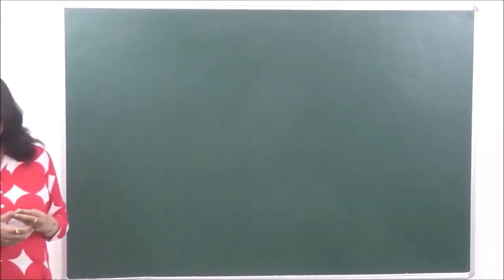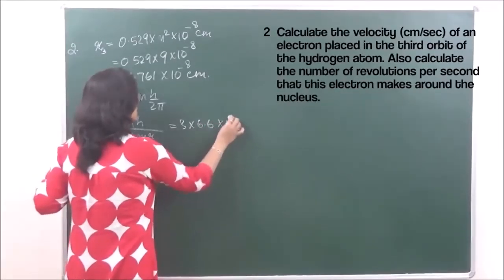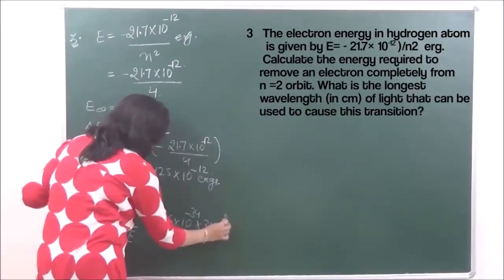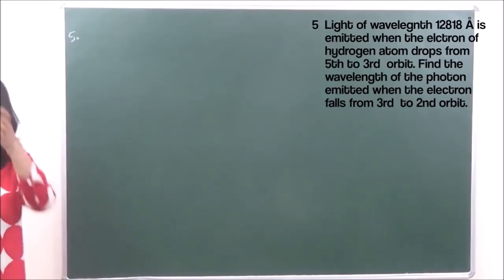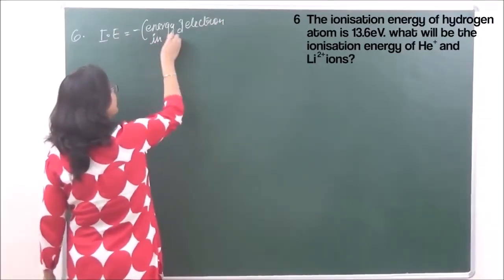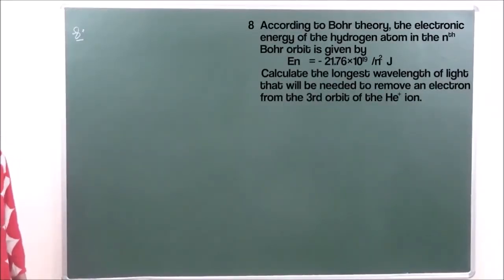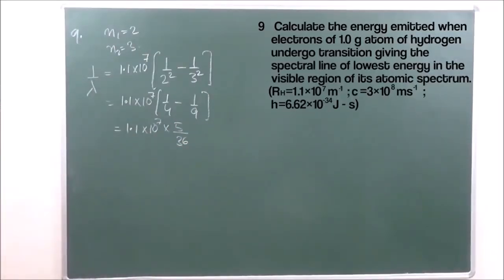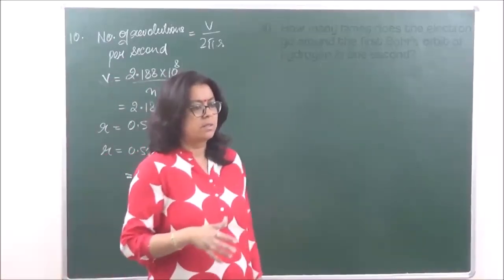Structure of Atom : Questions | Bohr's Atomic Model | Class 11 Chemistry by Shaillee Kaushal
The Bohr model is a relatively primitive model of the hydrogen atom, compared to the valence shell atom model. As a theory, it can be derived as a first-order approximation of the hydrogen atom using the broader and much more accurate quantum mechanics and thus may be considered to be an obsolete scientific theory.

Such more interesting educational detail description and topic information for chemistry class 11th on Bohr's Atomic Model is covered in this video by Shaillee Kaushal.